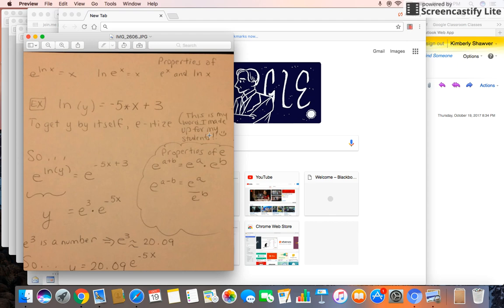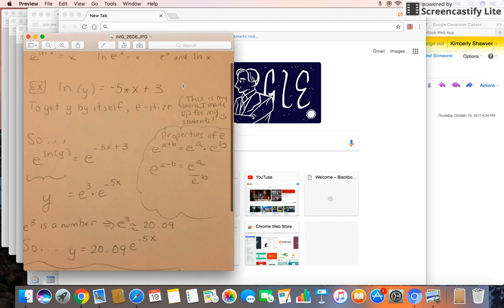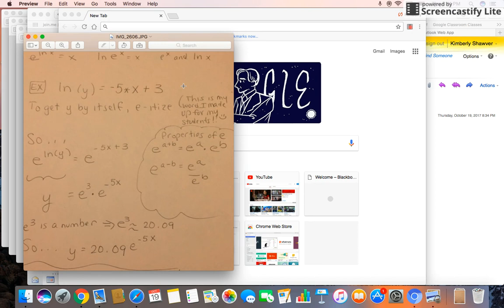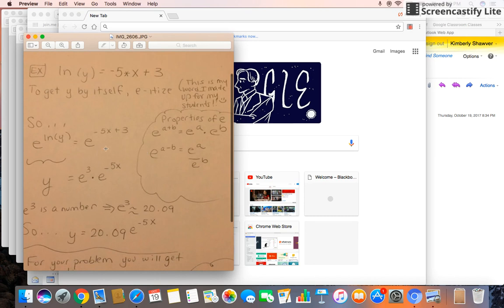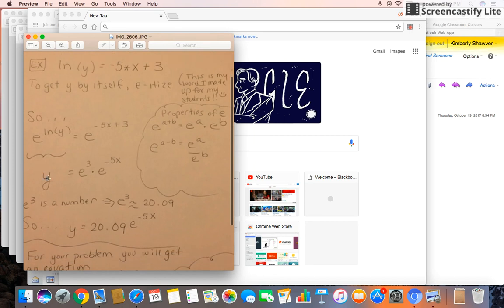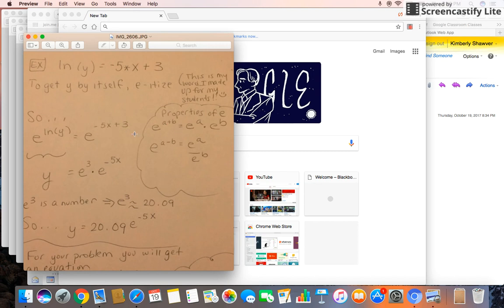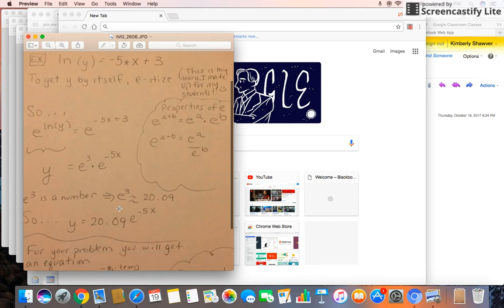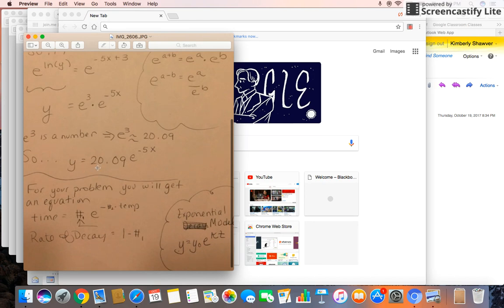Oct 19 2017 8 43 PM